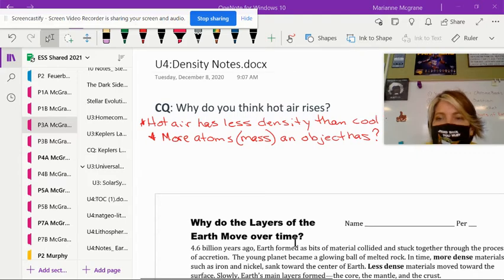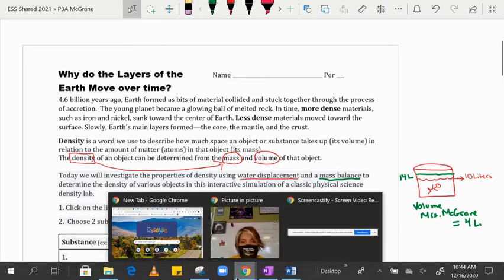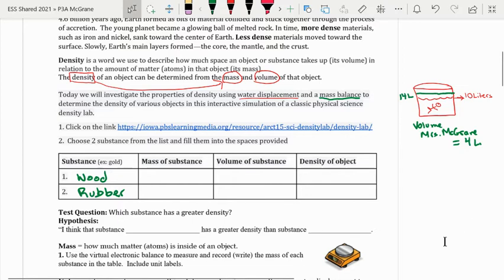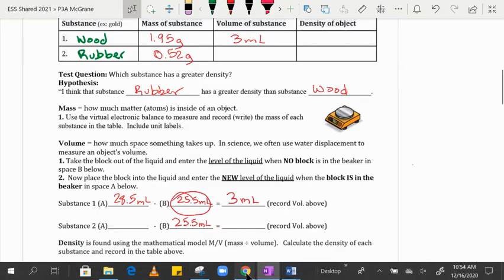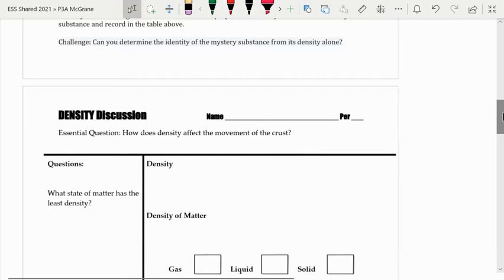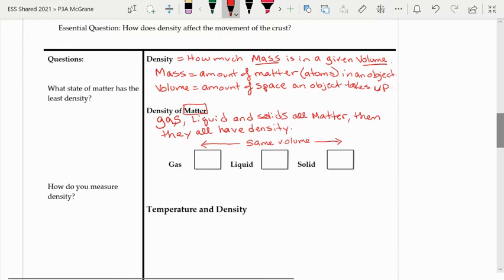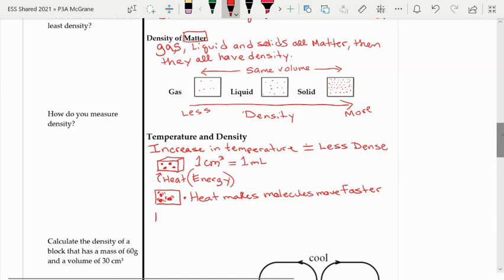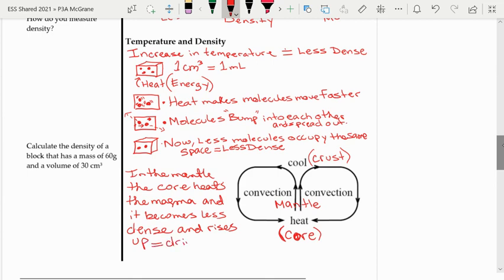Daily Lesson - Why do the Layers Move: Density Lab